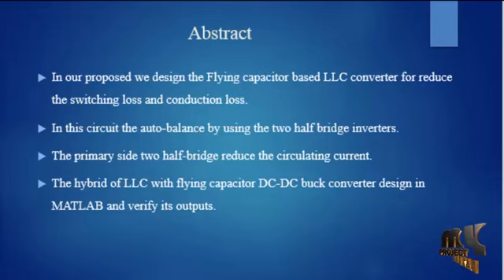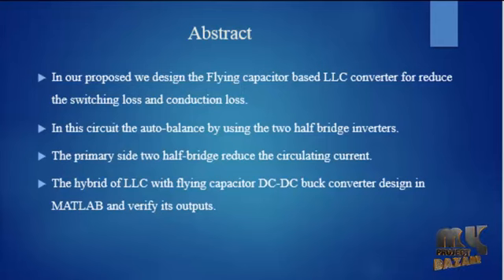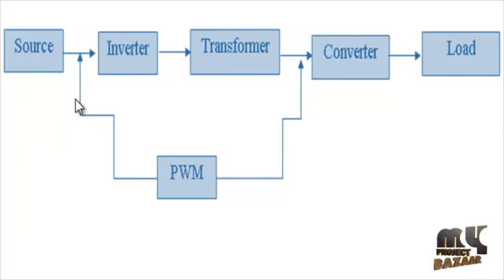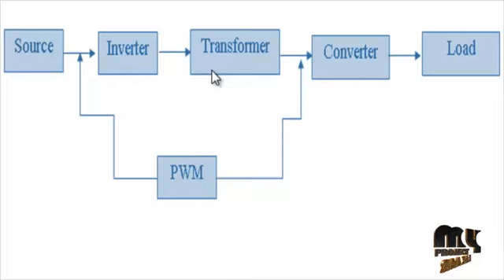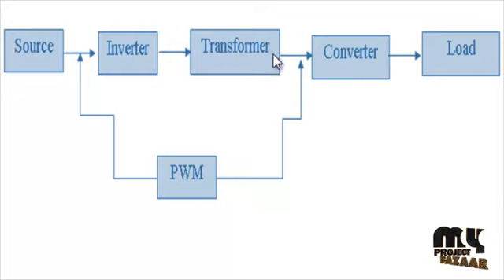Flying-Capacitor-Hybrid LLC Converters-Input Voltage Auto-Balance Ability-High Voltage Applications